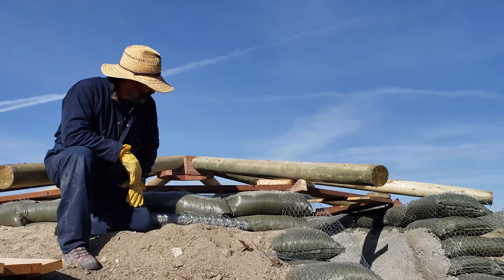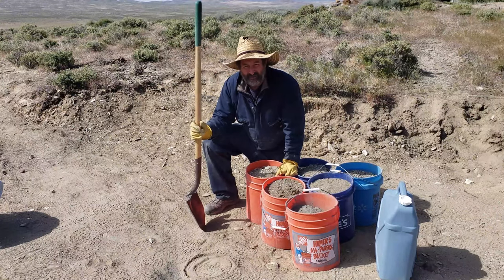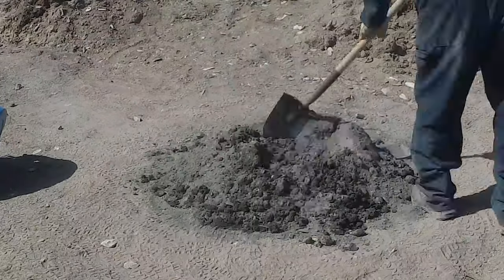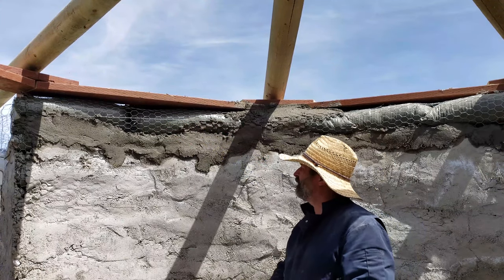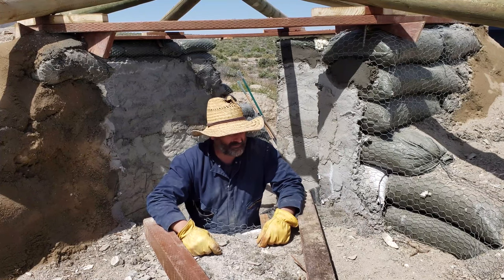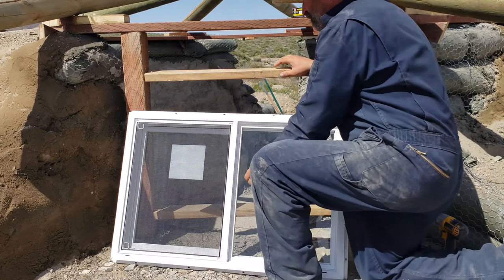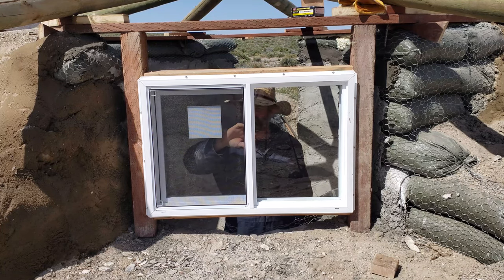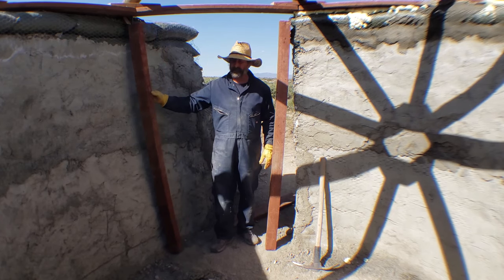Day 14, Installing the Window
I use up the last of my cement, and frame out and install the window.   I start installing the door frame as well.